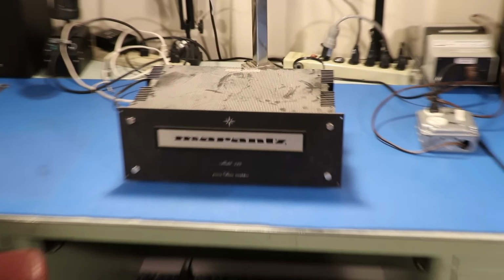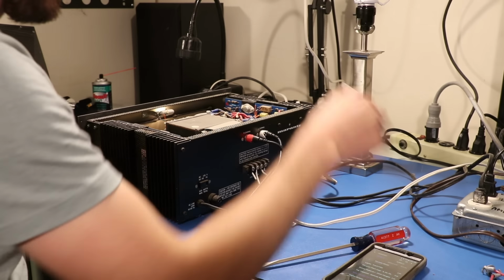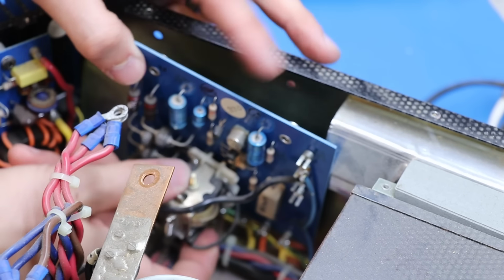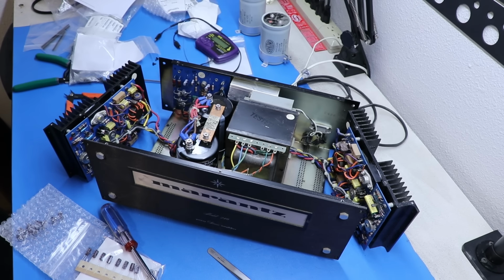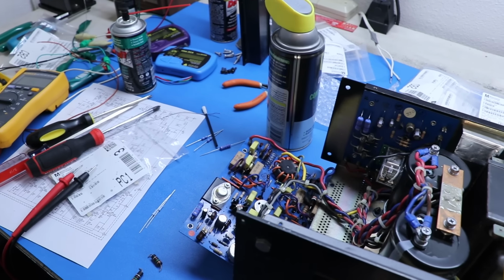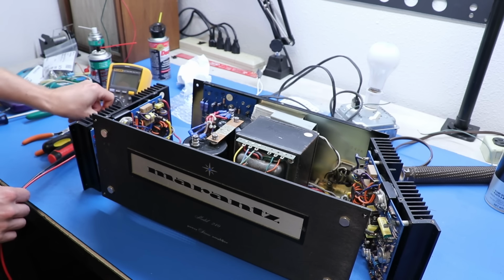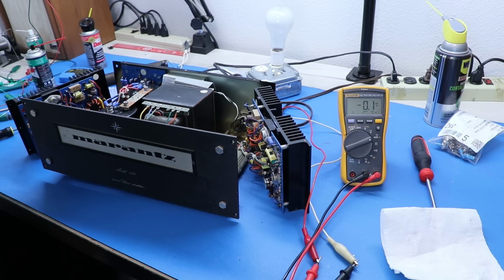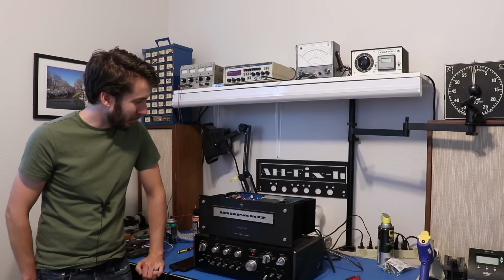Restoring A Marantz 240 Power Amplifier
The Marantz 240 and 250 can be a notoriously difficult amplifier to get right, but this one turned out great with just a few simple upgrades. The bias and DC offset came right into range and the sound is fantastic! The black anodized aluminum faceplate with silver lettering really makes this amp striking to look at.